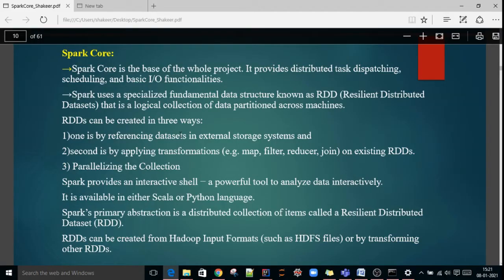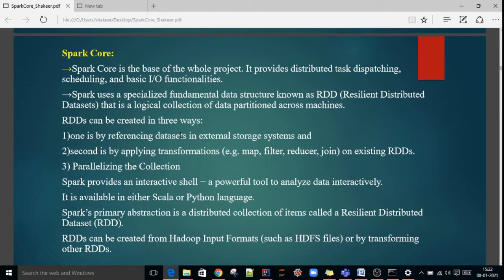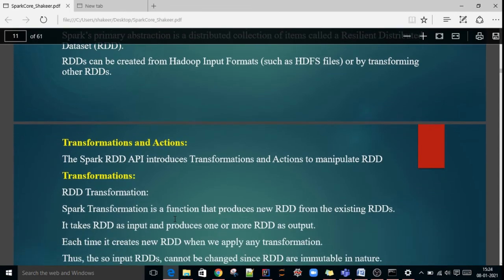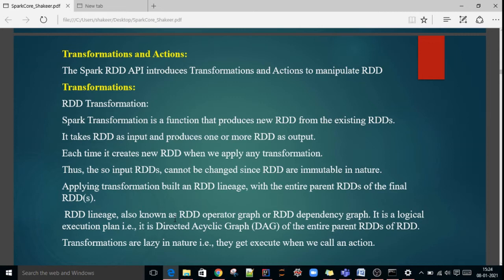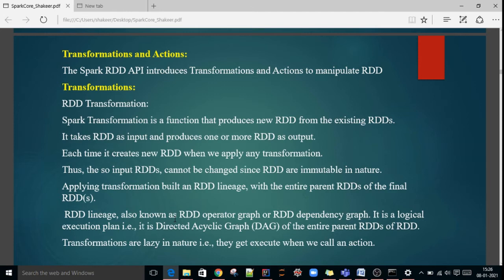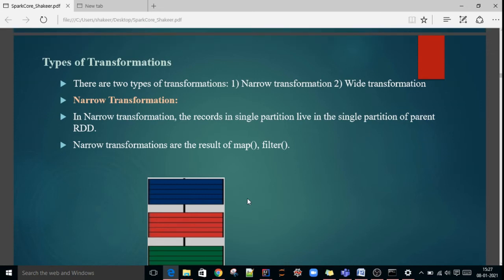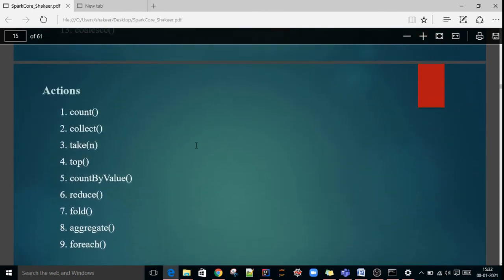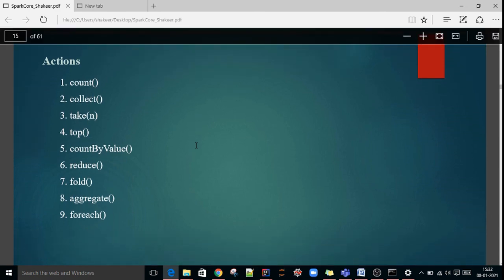2. Spark Core Introduction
In this video, we will learn about spark core , transformations and actions.